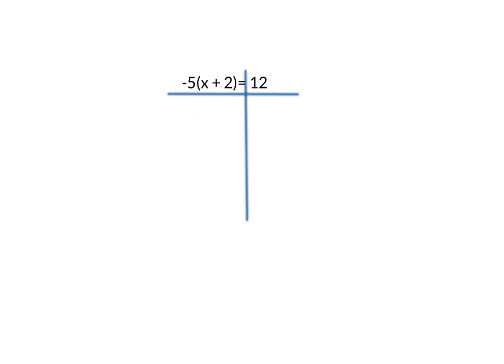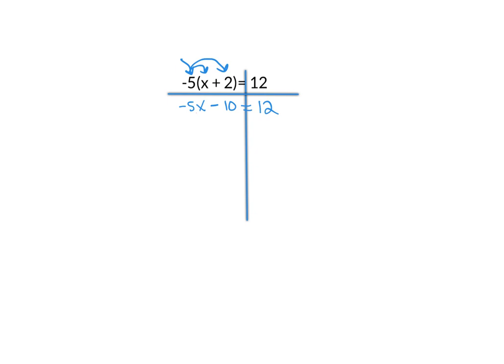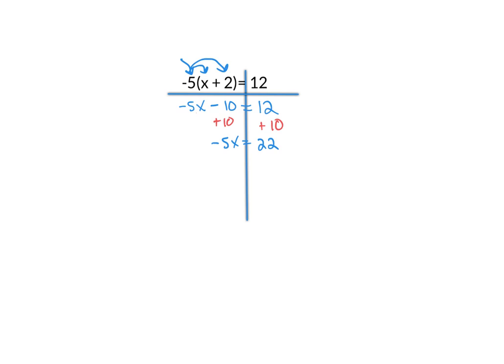equation example w negatives and distributive property